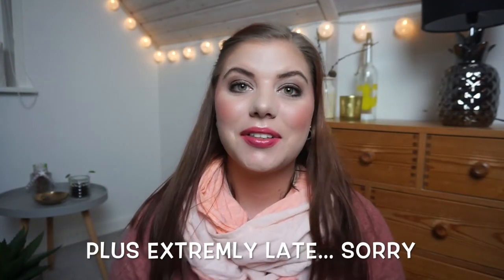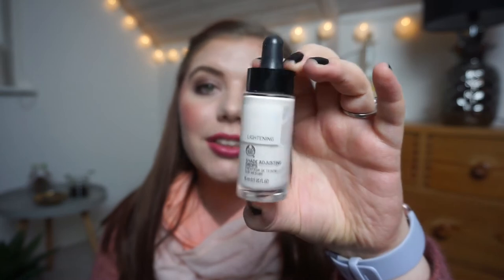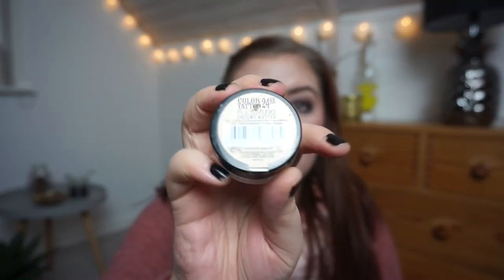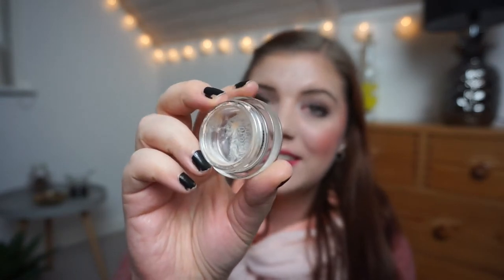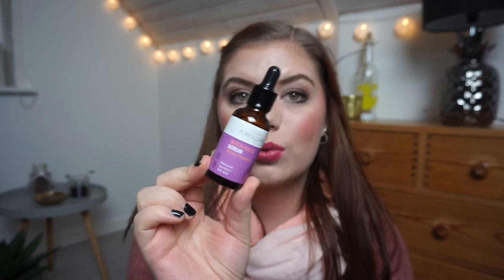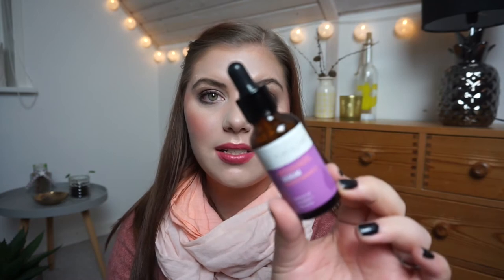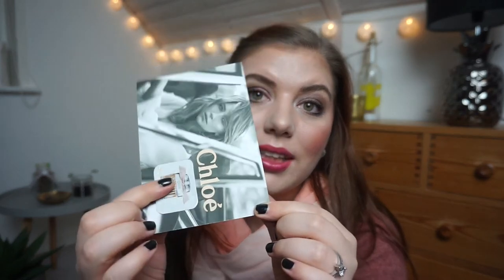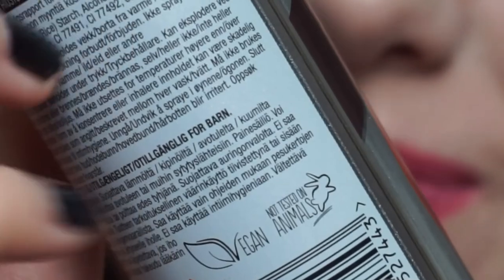EMPTIES AND DECLUTTERS // JANUARY 2020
TOTALS:

January:  370 DKK /  42,58£ / 49,63€ / 54,67$

DECLUTTERS
Pure&Care Volcanic Charcoal mask
Maybeline Color tattoo - Metallic Pomegranate

USED UP

The Body Shop Shade Adjusting Drops - Lightning
W7 Face Fantasy foundation - Sand
Maybeline Color Tattoo - Creme De Nude
Pure & Care Witch Hazel serum
Batiste Dry Shampoo - Devine Dark
Cloé Perfume sample